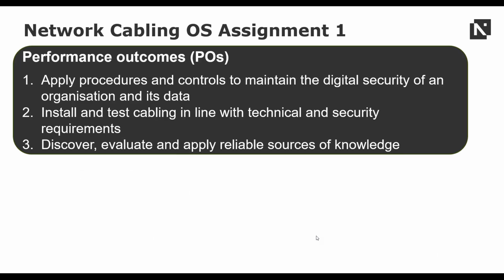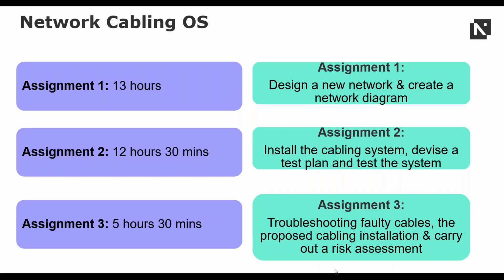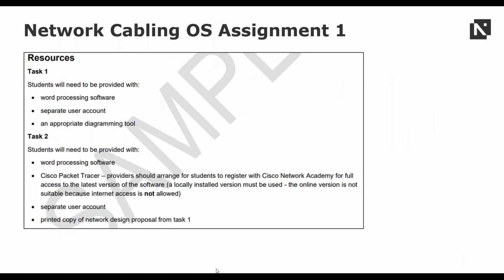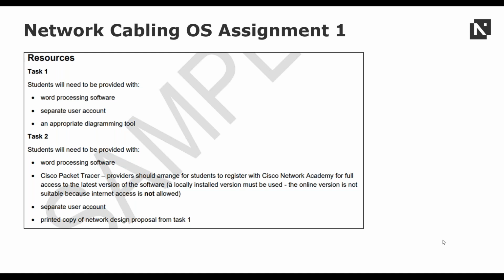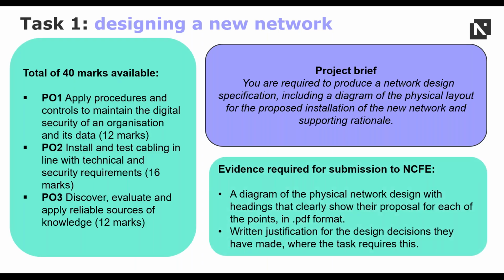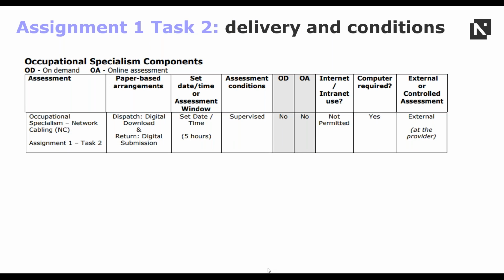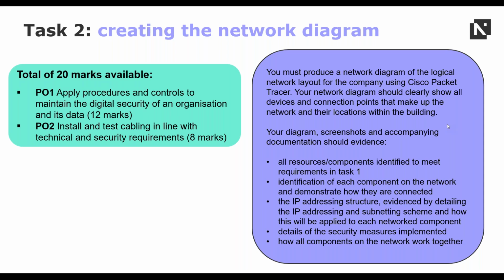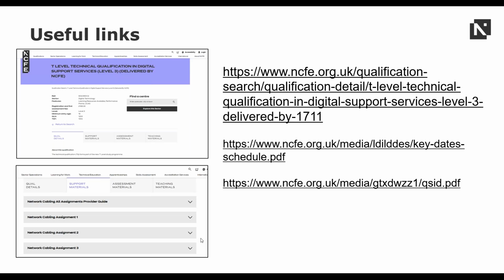Digital TQ Bitesize DSS Network Cabling OS Assignment 1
Aimed at teachers, this bitesize session will explore the requirements of the Network Cabling OS assessment 1.